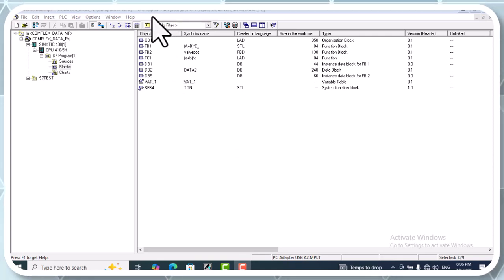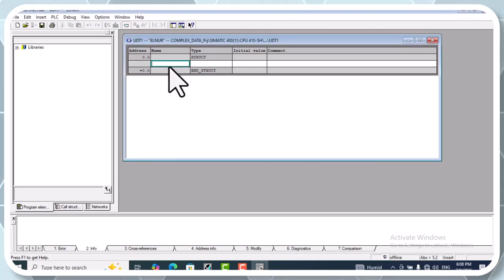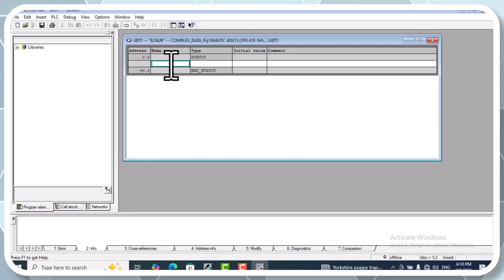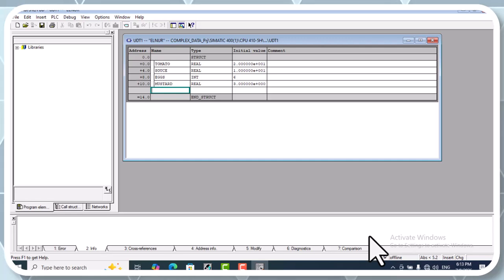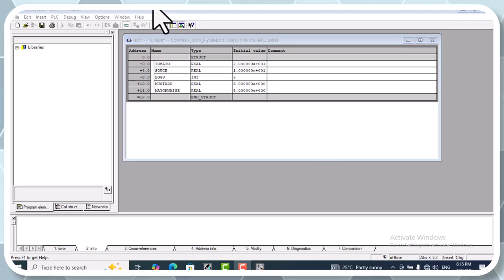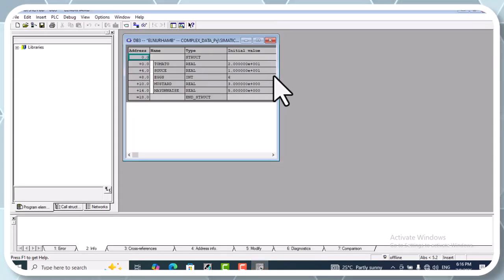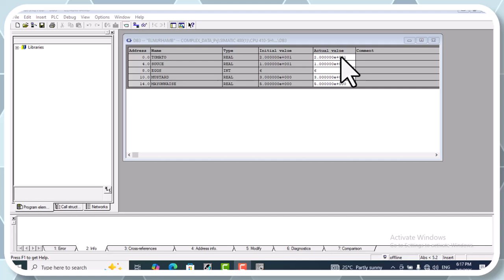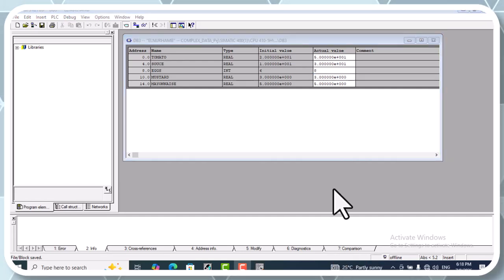Siemens DCS PCS7 Training — Lesson 29: USER DATA TYPE